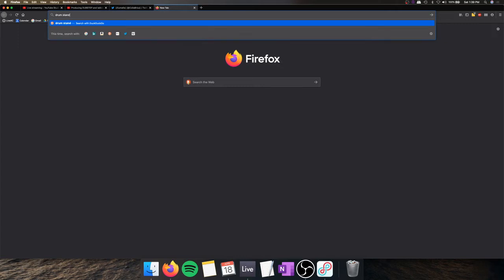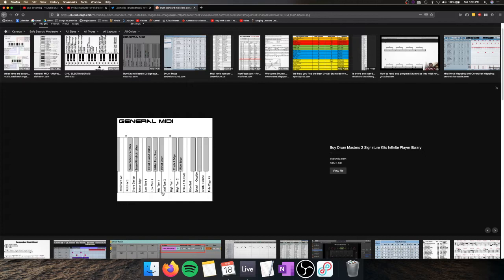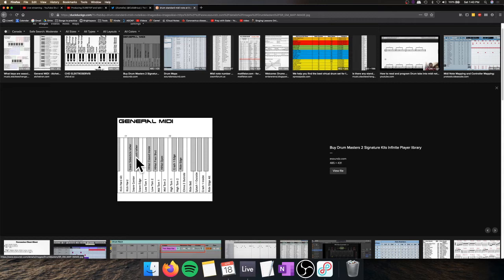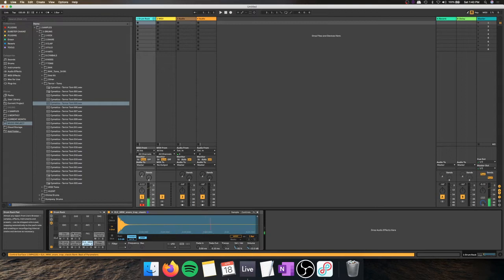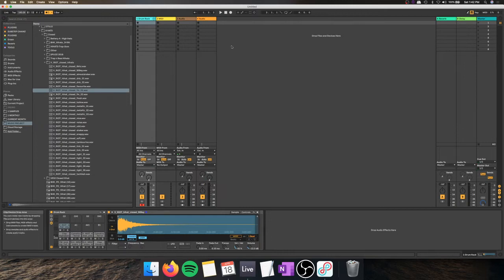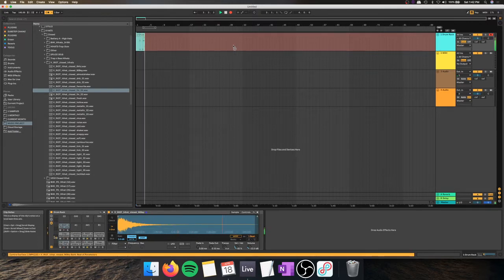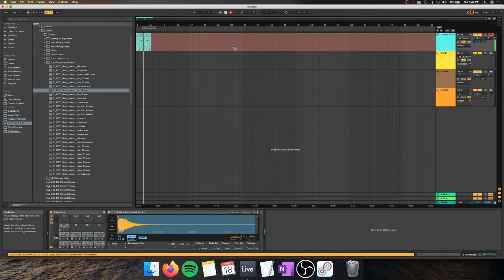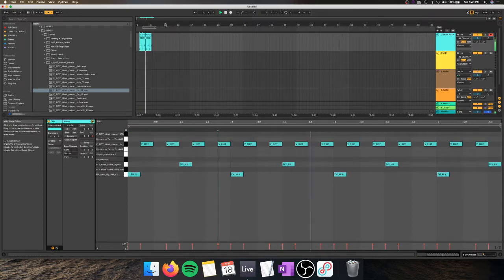Hangout / Talk & Producing Dubstep